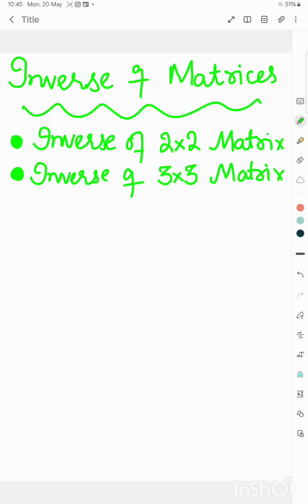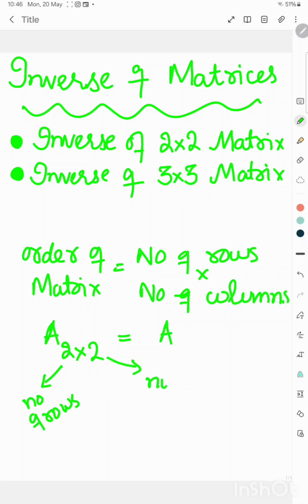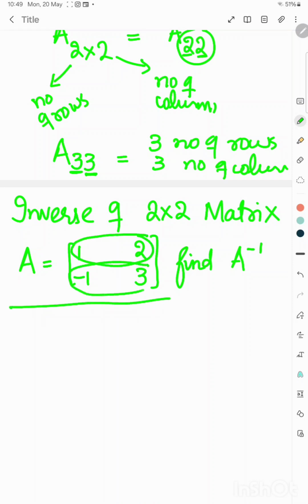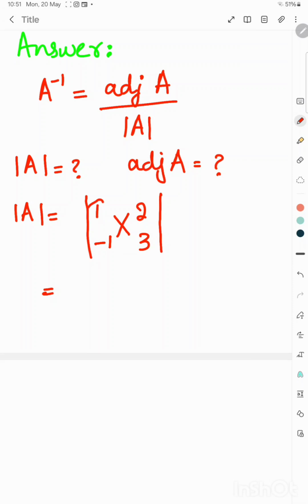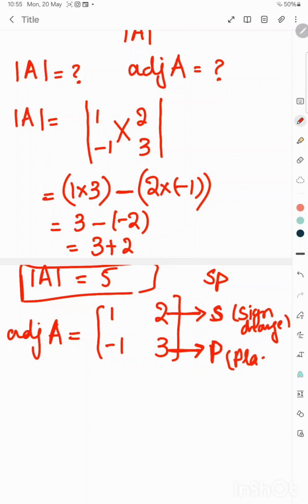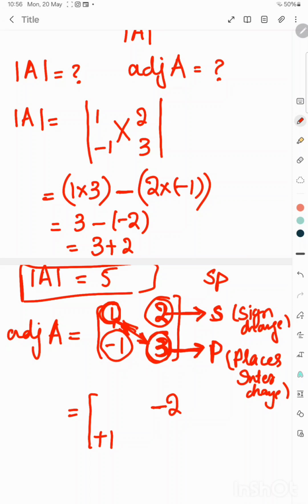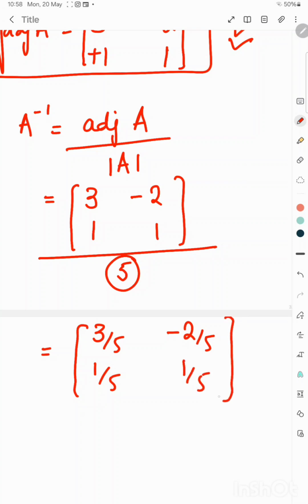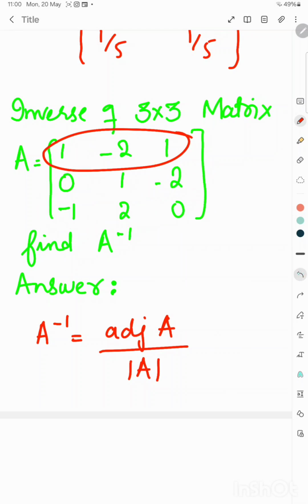inverse of 2×2 matrix,easy concept ,8th/9th,first year,A/O level maths topic in english